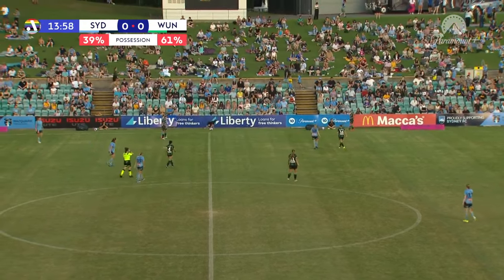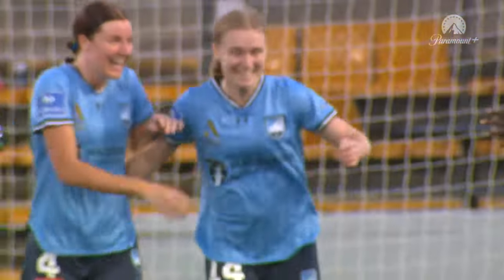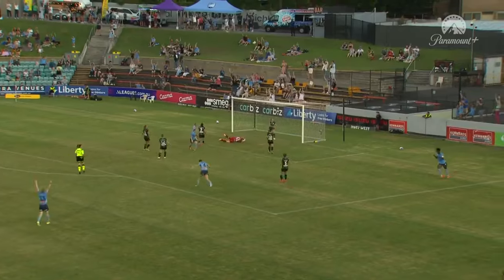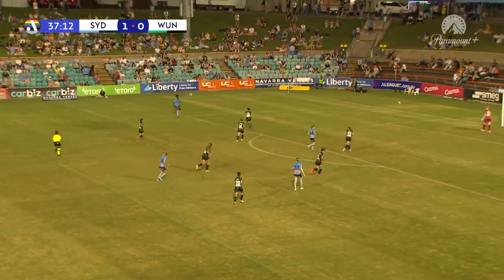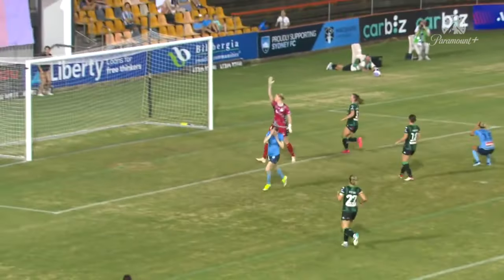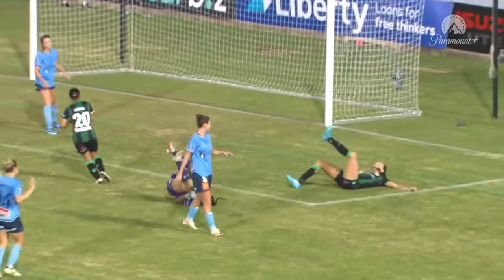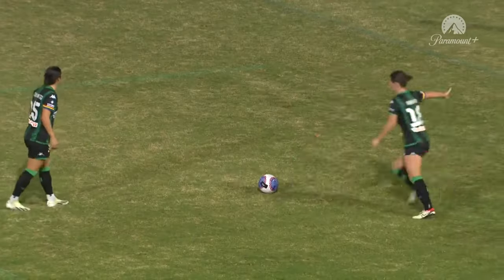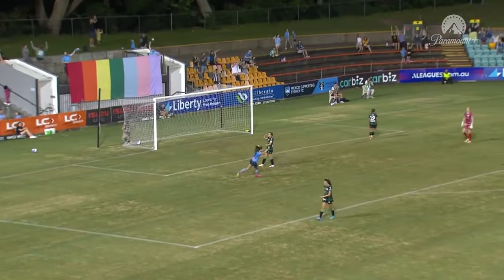Sydney FC v Western United - Extended Highlights | Liberty A-League 2023-24 | Round 19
Catch the extended highlights as Sydney FC hosted Western United.

To see more Official Isuzu UTE A-League and Liberty A-League coverage 👉🏻